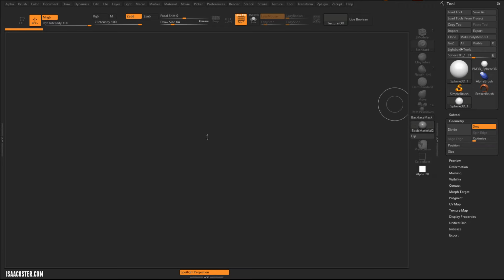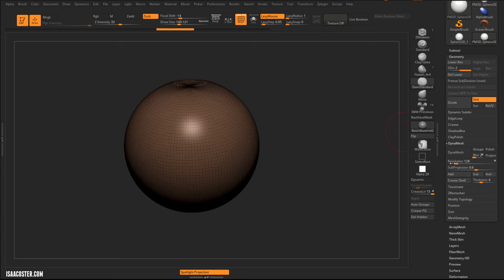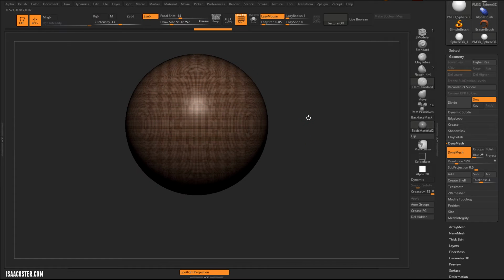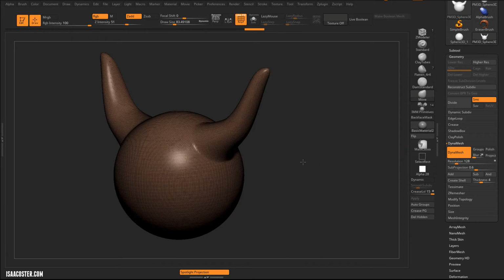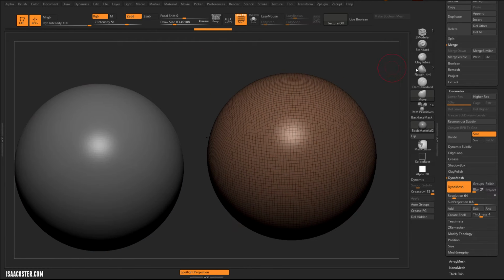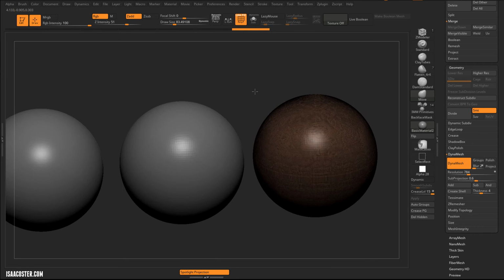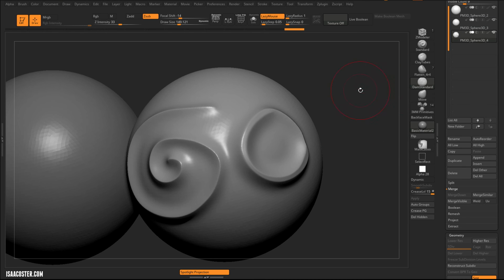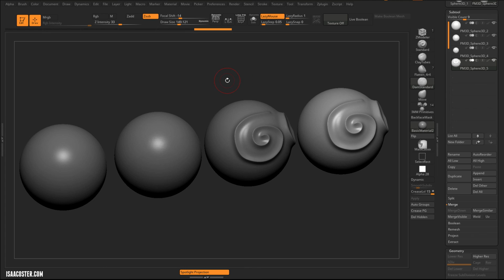Hard Surface Modeling with Zbrush 02 - Dynamesh Part 1